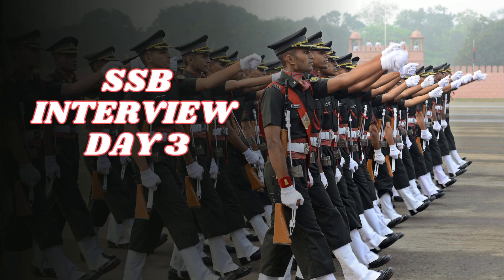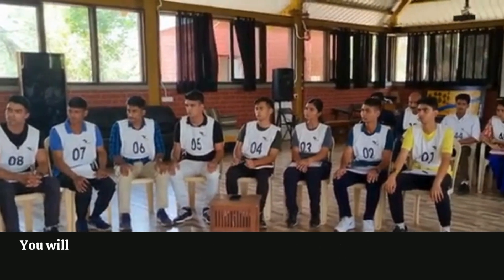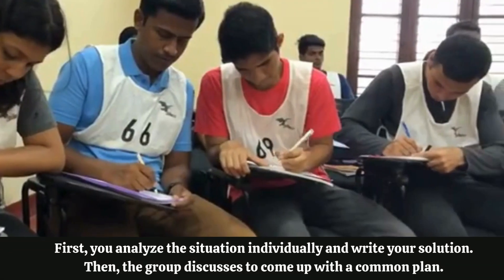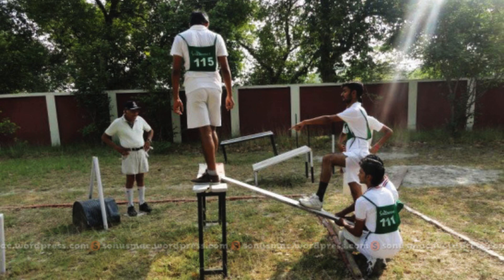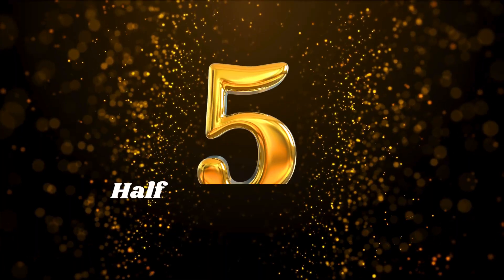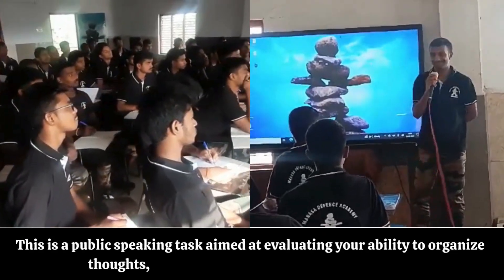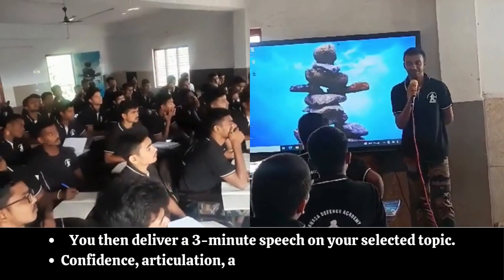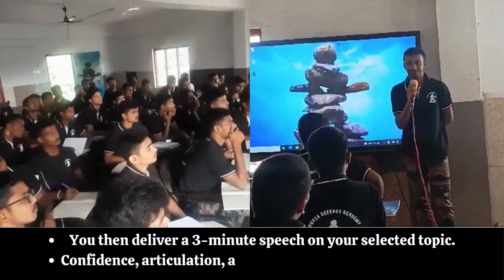SSB Interview🤔 | Day 3 | Group Discussion Test | SSB Day 3 full procedure in detail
SSB Day 3 procedure, SSB Day 3 full details, Manasa Defence Academy SSB training, NDA coaching institute, best NDA training, SSB tips and tricks, SSB physical tasks, SSB leadership activities, how to prepare for SSB, defence job preparation, SSB coaching academy, best defence academy in Andhra Pradesh, SSB group tasks, NDA SSB interview guide, Manasa Defence Academy facilities, retired Army officers training, top SSB interview tips, best hostel and mess for cadets, NDA exam preparation, SSB written exam guidance, English speaking for SSB, yoga training for defence exams, Manasa NDA coaching, SSB day-wise process, crack SSB interview, army officer coaching, SSB stage speech training, defence job updates, how to ace SSB day 3, top defence academy, NDA physical training, swimming for SSB, NDA cadet routine, SSB leadership tips.

SSB Day 3 full procedure explained in detail by Manasa Defence Academy, the leading NDA coaching institute. Day 3 of the SSB selection process is crucial, involving Group Testing, Physical Tasks, and Leadership Activities. This video offers an insider's guide, providing tips and strategies to ace every step of the day.

Manasa Defence Academy not only prepares students for the NDA but also for Navy, Army, Air Force, Coast Guard, SSC, and other central government jobs. With facilities like physical training by retired Army officers, swimming, gym, yoga, written exam preparation, SSB interviews, and English-speaking classes, we ensure holistic development.